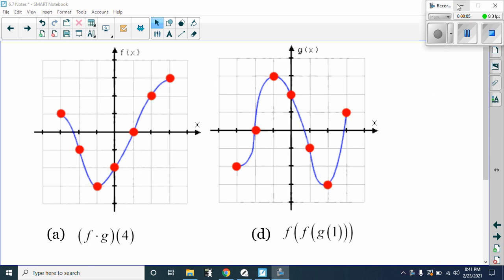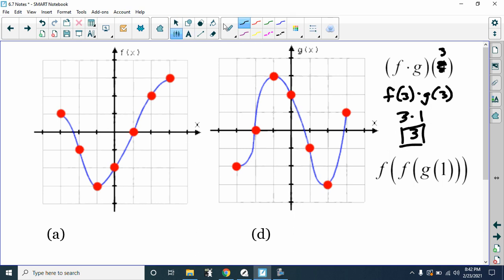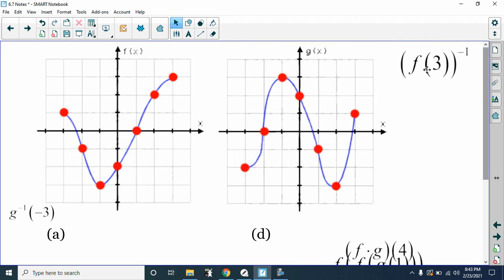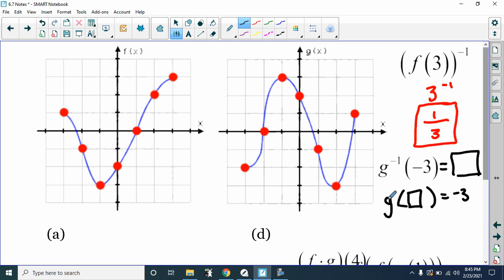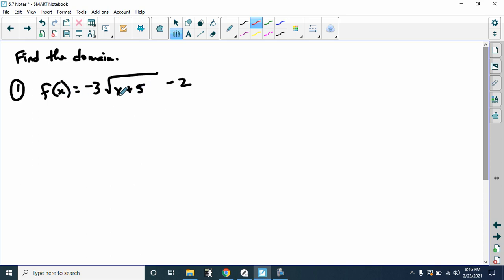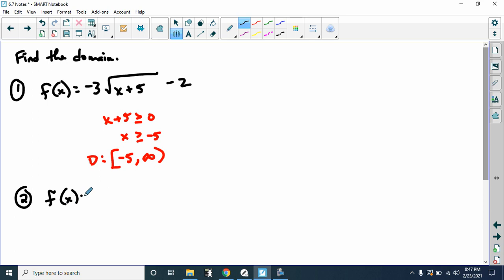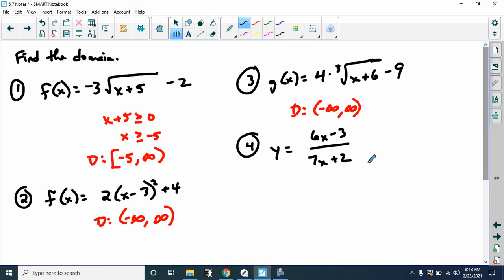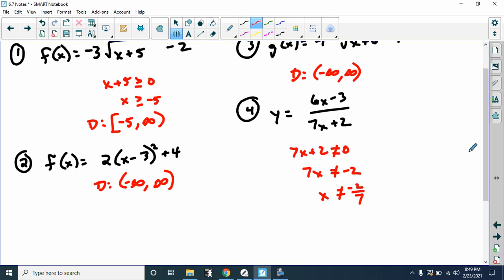Honors Algebra 2 Notes - Composite Graphs, Domain and Range